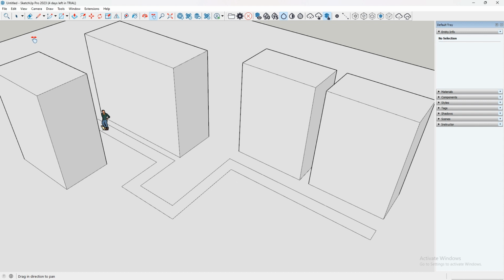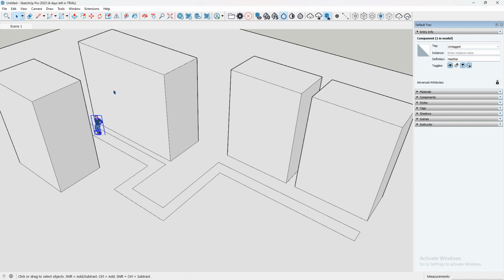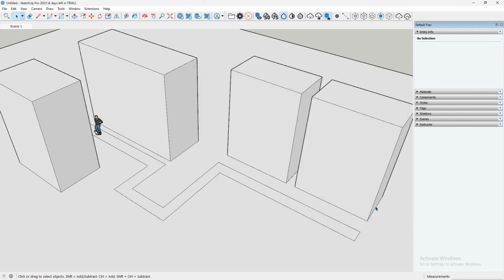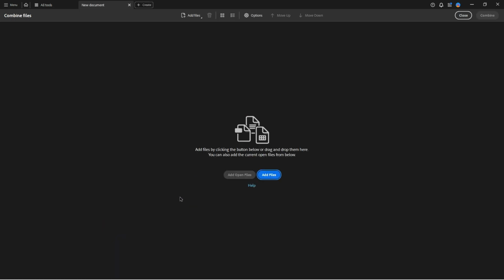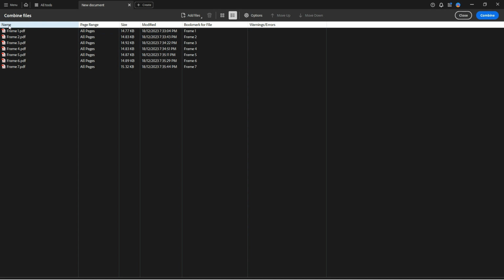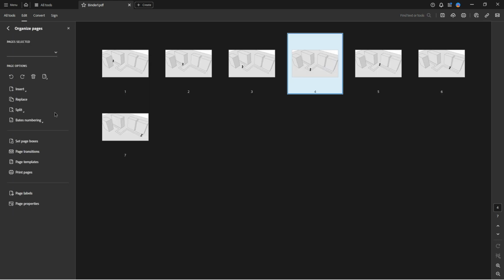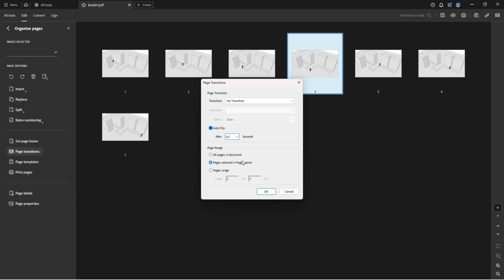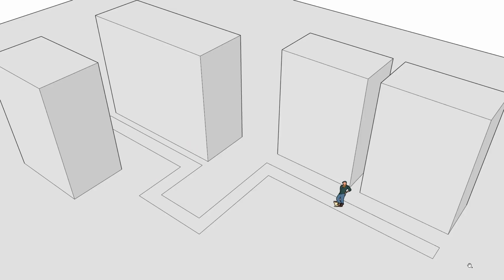How to Make Stop Motion Animations in SketchUp Pro! Making Animations in SketchUp | PART 2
In this video, I show how to make a stop motion style animation using SketchUp in conjunction with Adobe Acrobat. In Part 1, I went over creating a simple turn-table animation just using SketchUp, and in Part 3 I'll be covering how to make repeating GIFs.

If you found this video helpful, considering liking as it helps it get recommended to others searching for this kind of tutorial. Leave any constructive criticism or feedback you have in the comments for me to improve my channel.

TIMESTAMPS
0:00 - Intro
0:37 - Creating Your Frames
3:55 - Combining Your Frames
5:46 - Adjusting the Settings for Your Animation
8:52 - Conclusion
9:20 - Outro